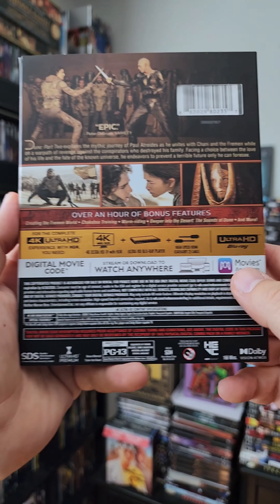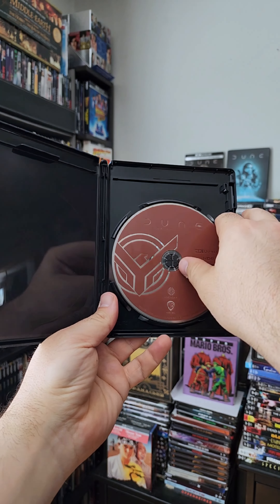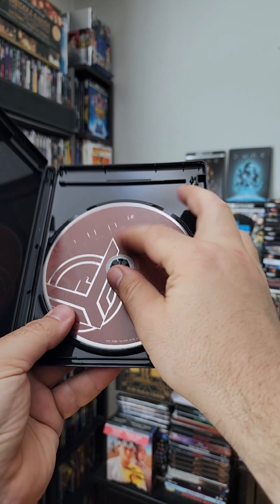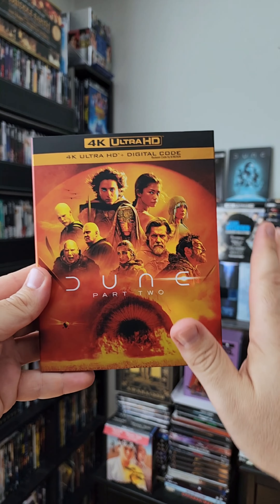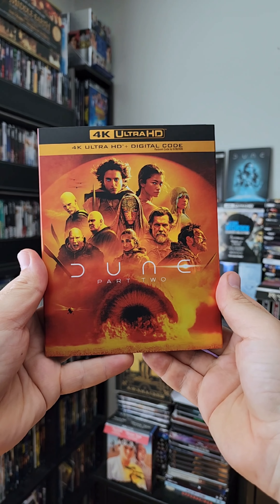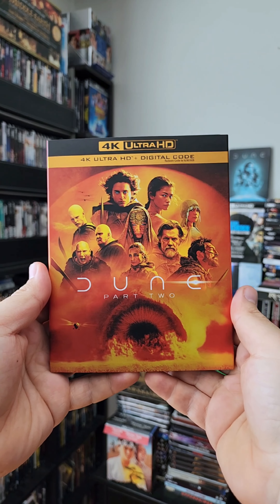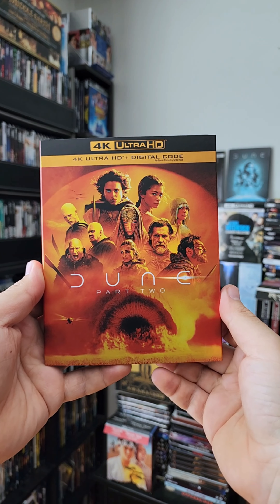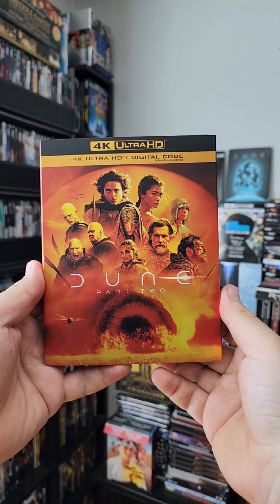DUNE: PART TWO - 4K ULTRA HD - FIRST LOOK - UNBOXING | BD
Here's your up-close & detailed FIRST LOOK Unboxing of Dune: Part Two on 4K Ultra HD! @WarnerBros